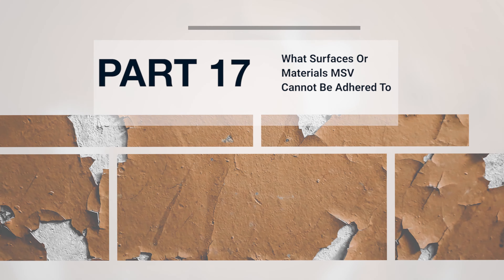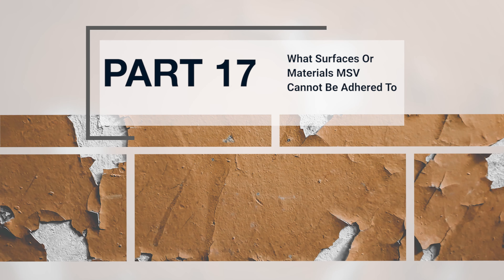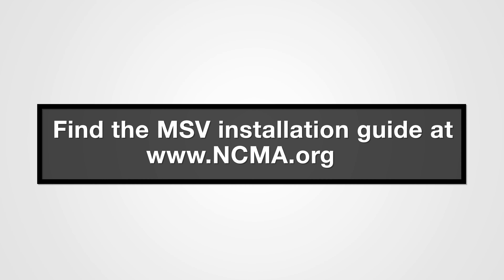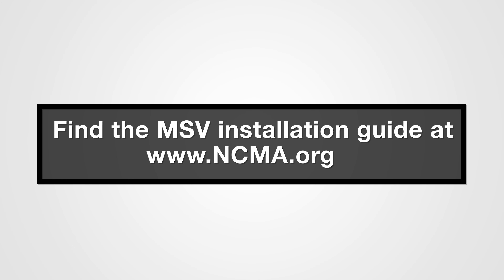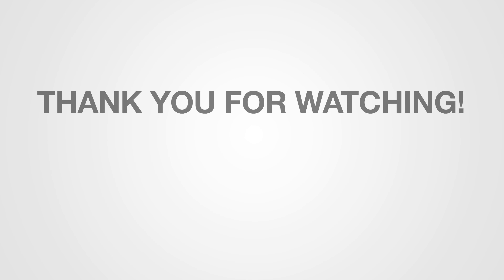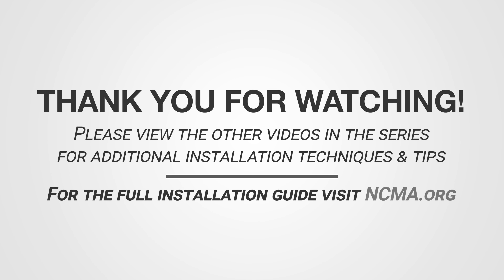17. Surfaces/Materials MSV Can't Be Adhered To | Technically Speaking – MSV Installation Series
This video is about various surfaces or materials ManufacturedStoneVeneer cannot be adhered to. The dos and don’ts for installing manufacture stone veneer. Did you know, MSV cannot adhere to OSB or plywood without weather-resistive barriers (WRB)? The same goes for WRB without lath, thin or crumbly scratch coat, concreate coated with form release oil, painted stucco, and more! This video provides those surfaces, and why they are not sufficient for MSV installation.